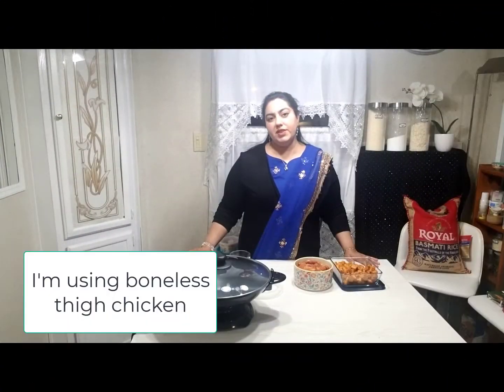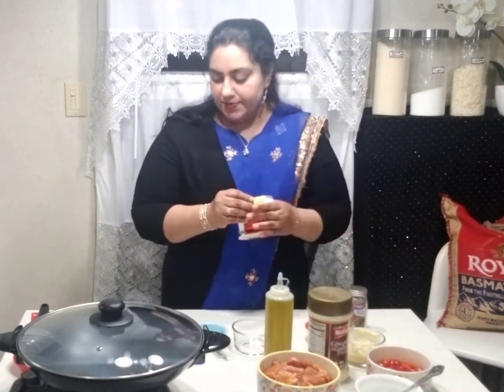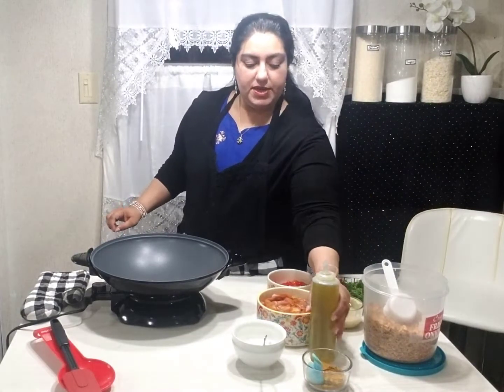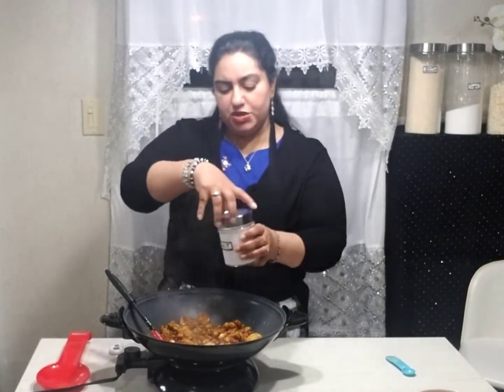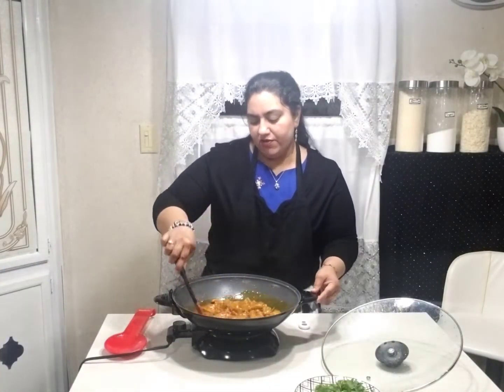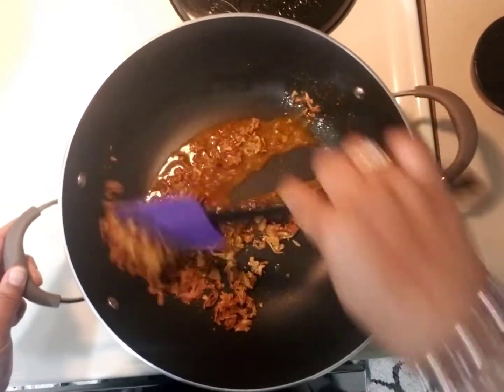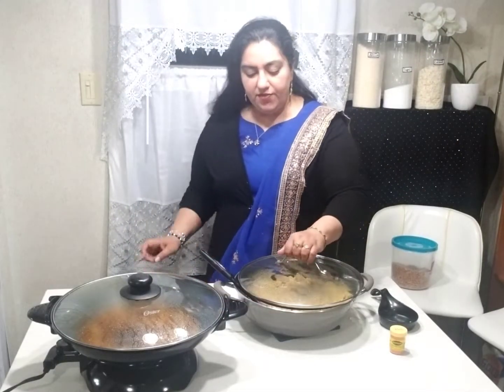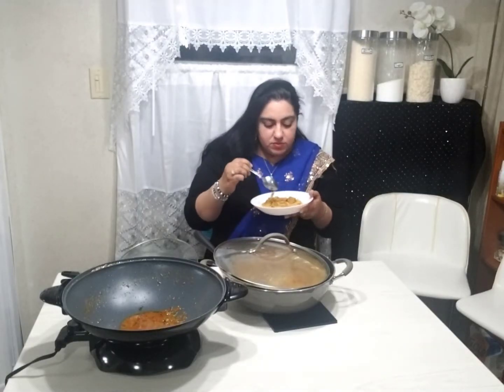Fast Biryani Jatt Patt with cool Tips and Tricks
This reciepe is for people looking to make a fast and easy biryani. As always if you have any questions or comments do not be afraid to leave them below!